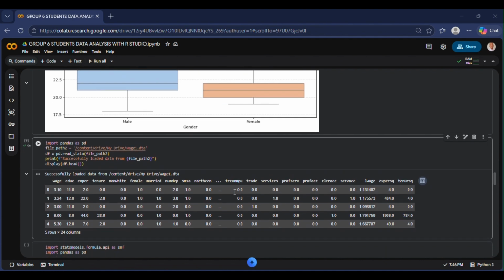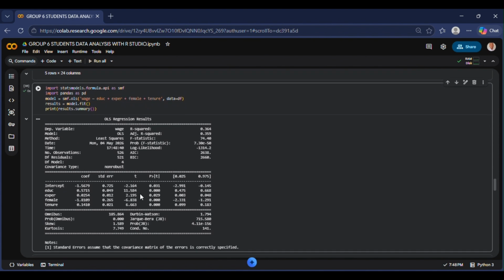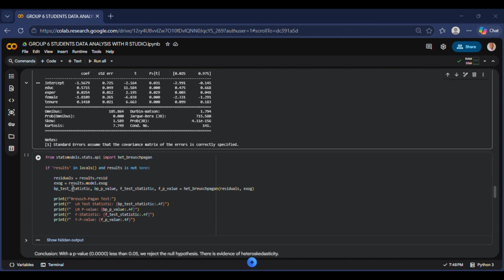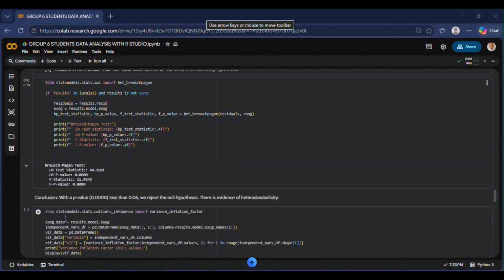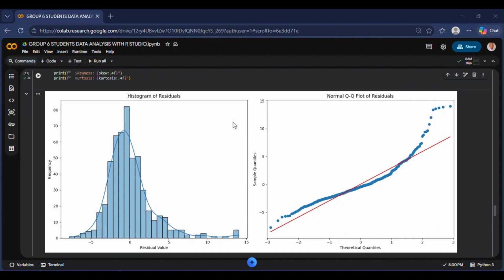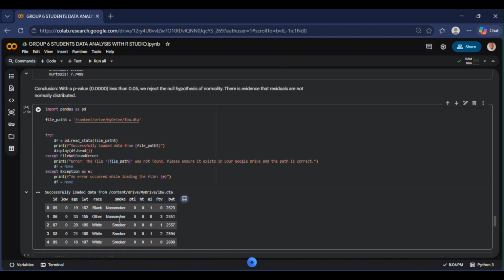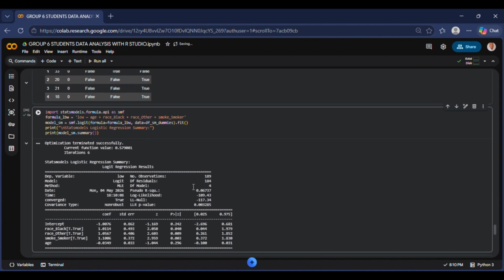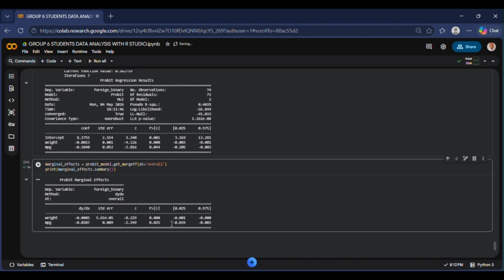GROUP 6 GOOGLE COLAB EPISODE 3